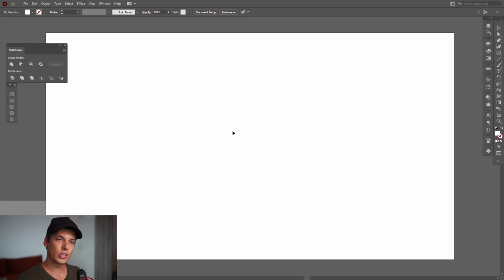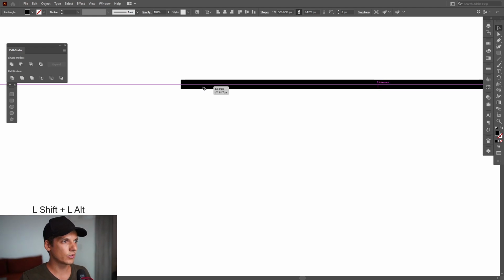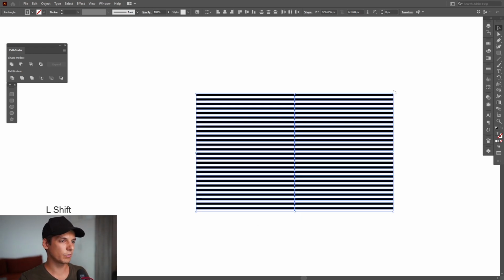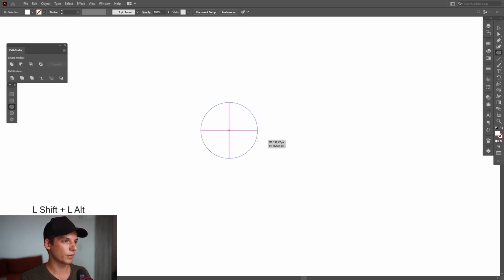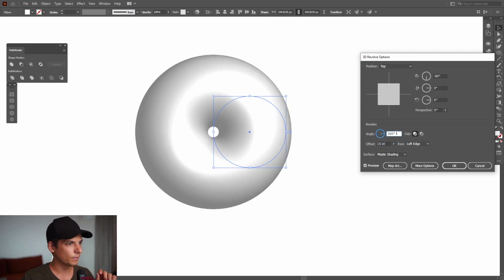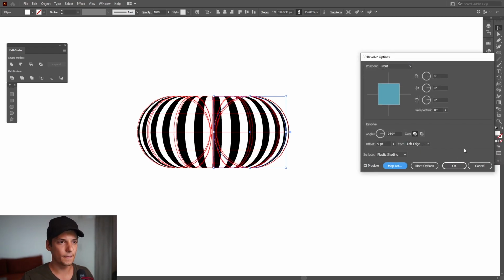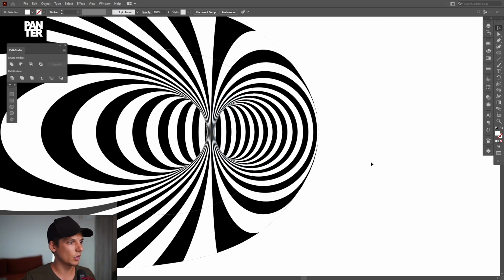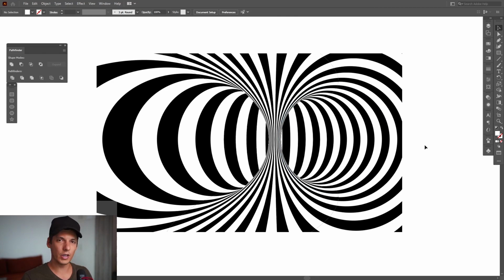How to Design Op Art Using 3D Mapping | Illustrator Tutorial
This is the second part of the fist tutorial I made with this trick that was made a little bit different and this one is simplified even more so everyone can understand.